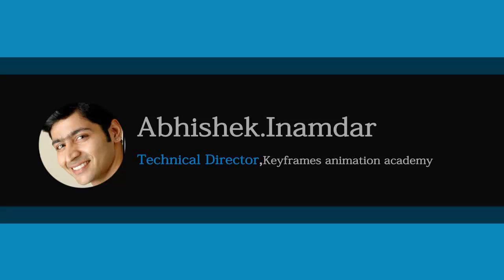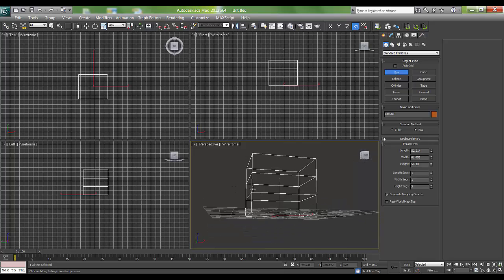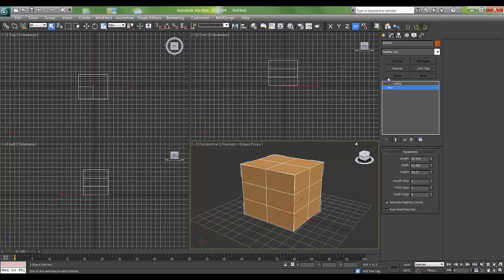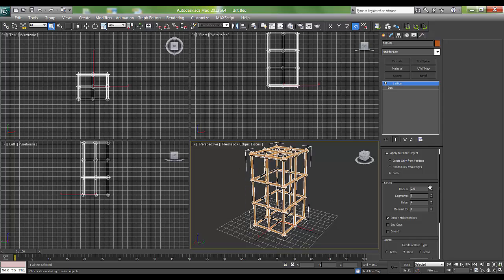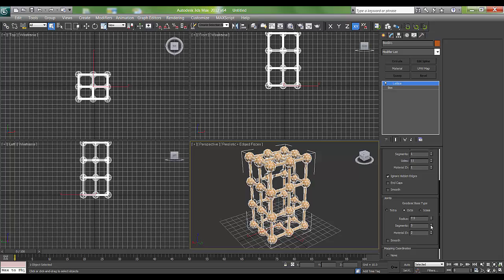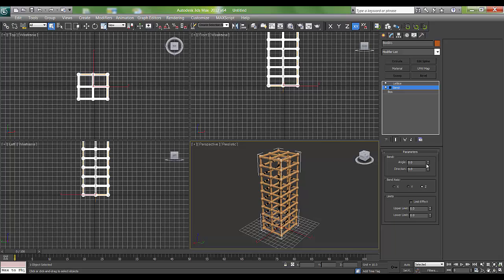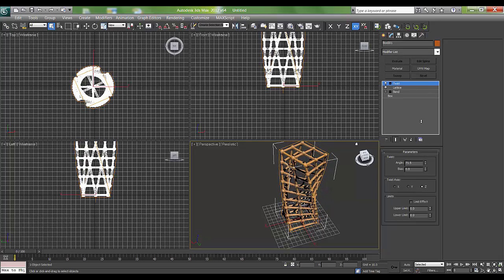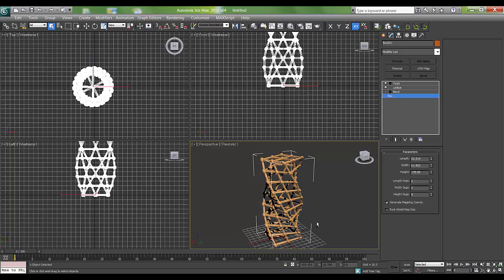lattice in 3dmax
In tutorial,I have shown Lattice...
How to use lattice in 3dmax

Circle Cabinet
Circle Black CC 840 Gaming Cabinet

Graphics Card
Gigabyte GeForce GV-N710D3-2GL 2GB PCI

Hard disk(Internal)
Seagate Barracuda 2TB 3.5-inch Internal Hard Drive

Processor
AMD FX 8320E (8 core) processor